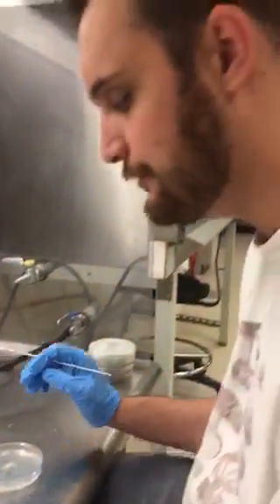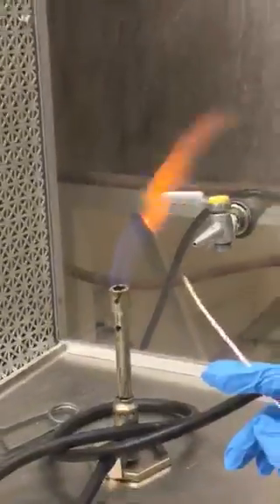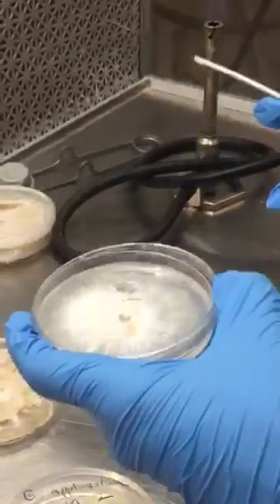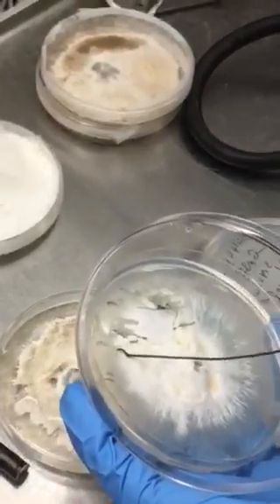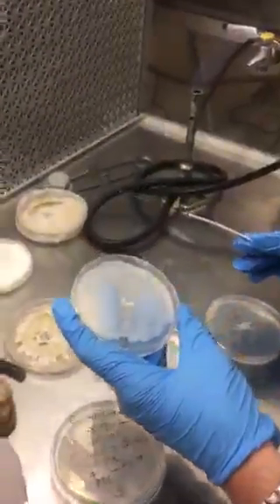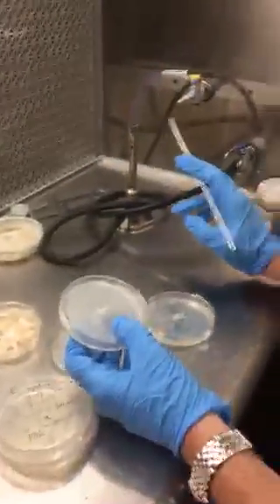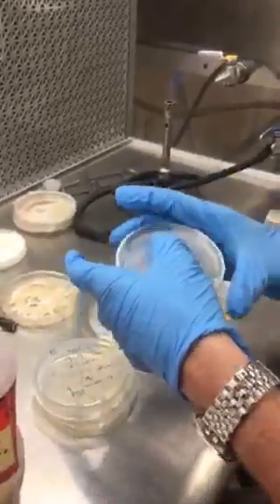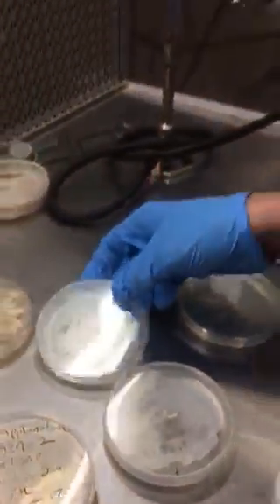How To Culture Petri Dishes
Video taken in UCF laboratory, 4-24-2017.